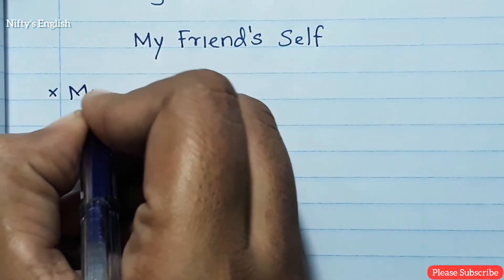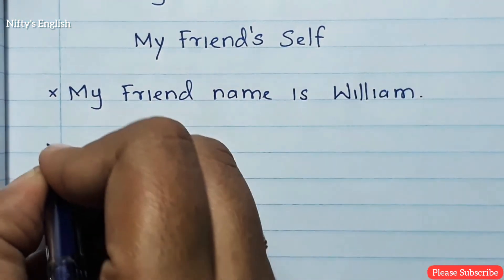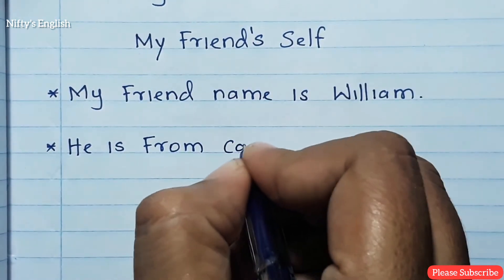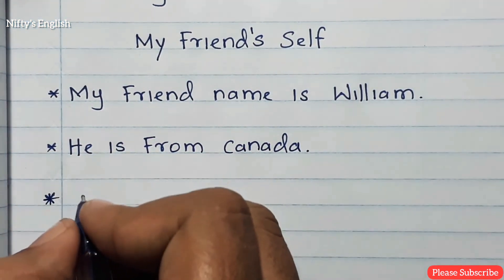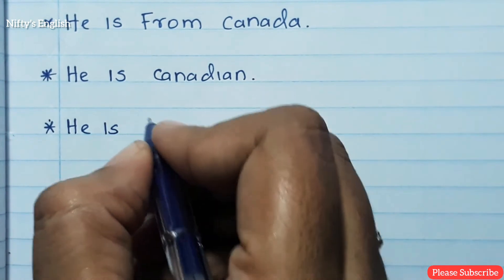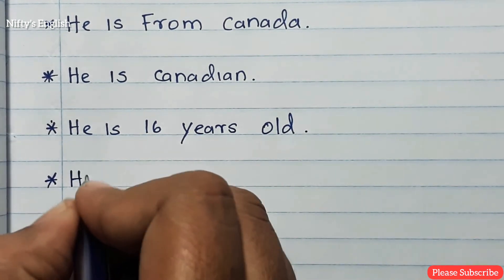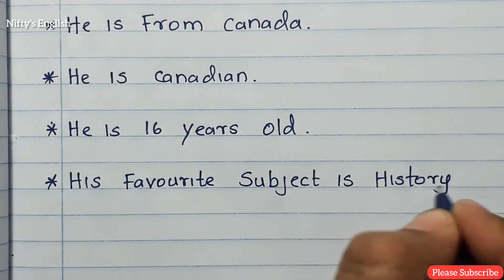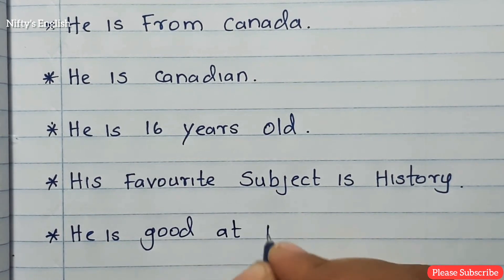How to write a simple sentences about my friend's self ?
This is about simple sentences about myfriendself & explanation.